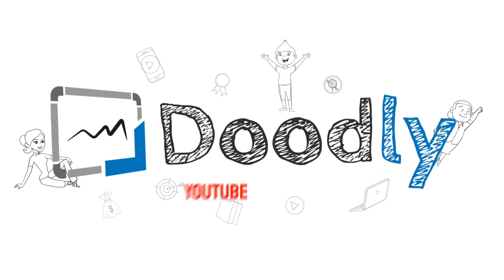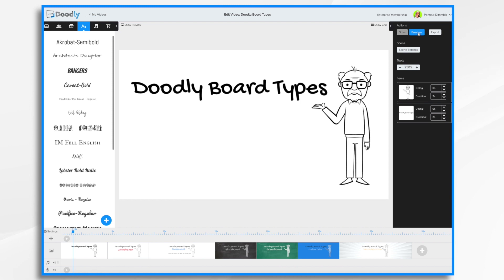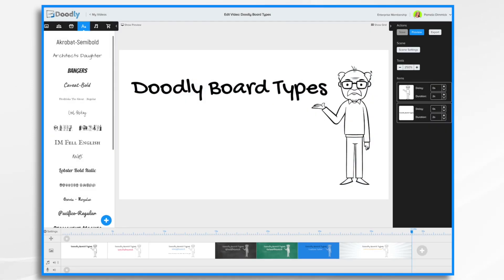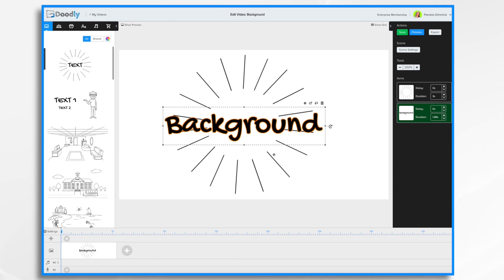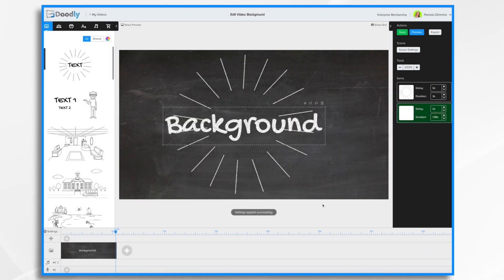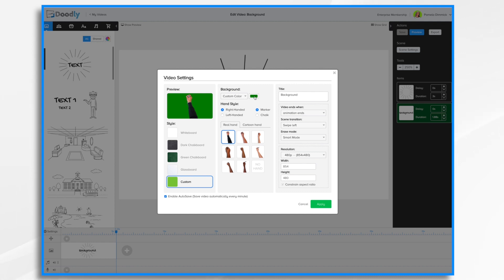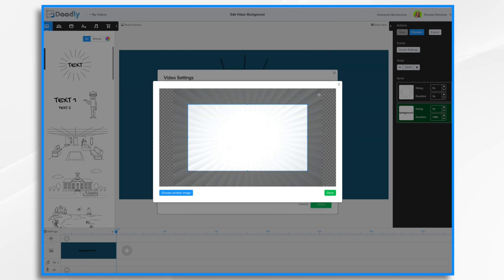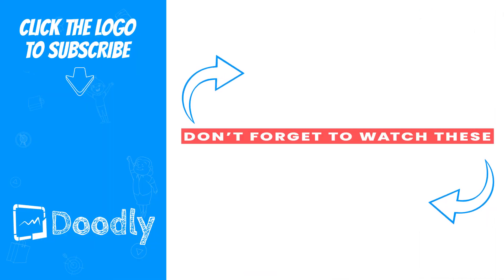How to change backgrounds in Doodly | Doodly Tutorials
Did you know that with Doodly, you can create more than just a whiteboard animation? We have backgrounds that enable you to have a chalkboard, glass board, or even a custom background! In this tutorial, we will be covering how to change backgrounds in Doodly and review all the background options you have to make your creation truly unique.